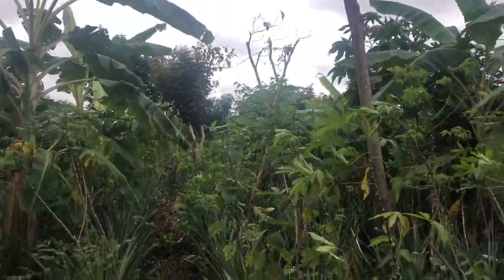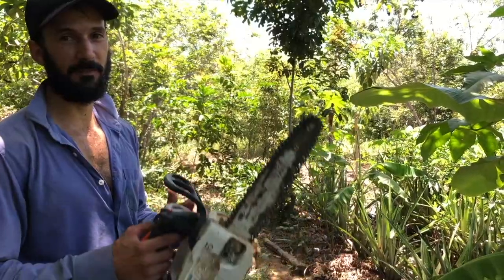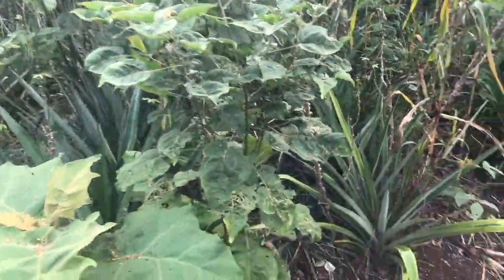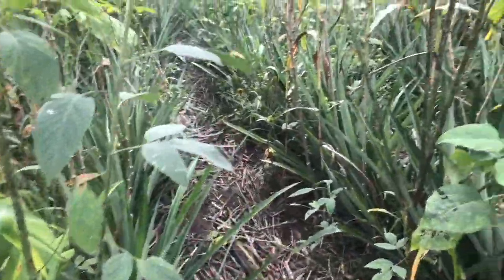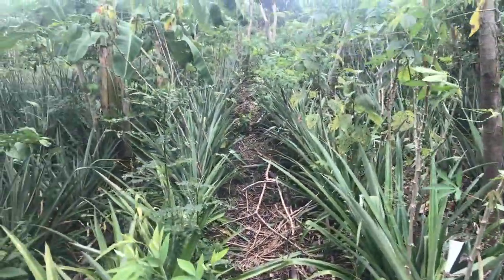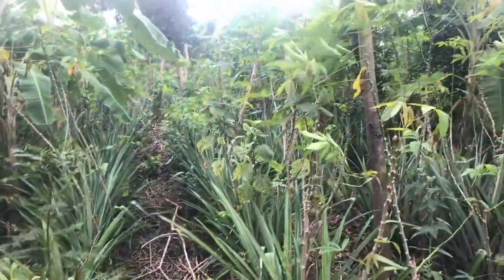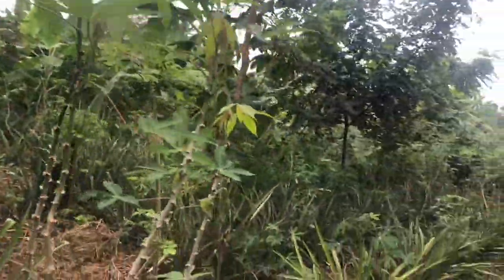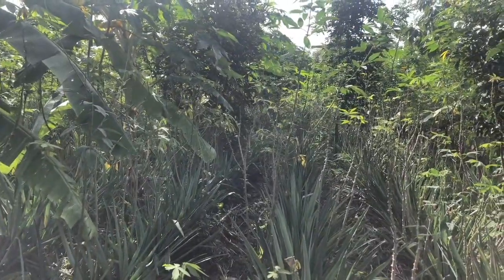Update on pineapple agroforestry system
The Agroforestry Academy is bringing YOU first class FREE AGROFORESTRY TRAINING material.